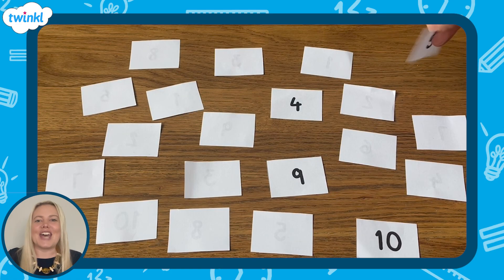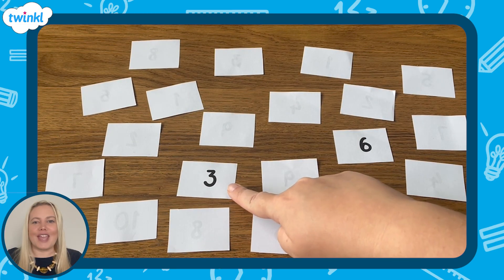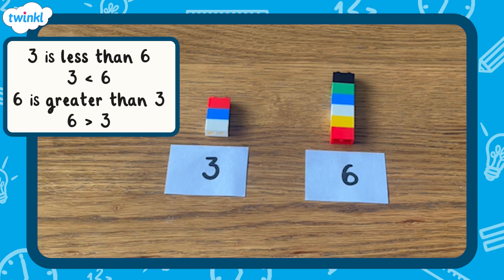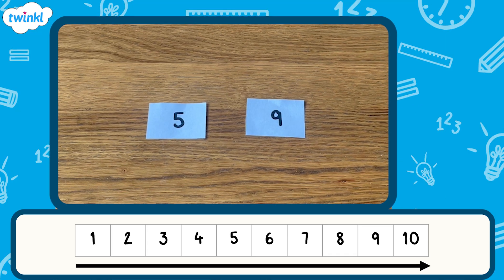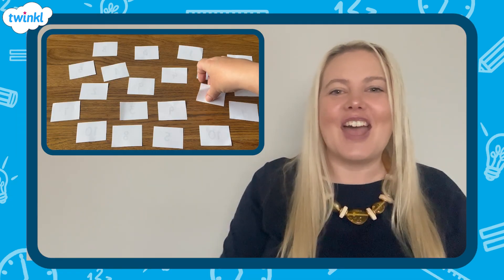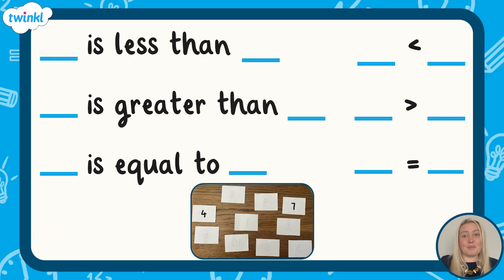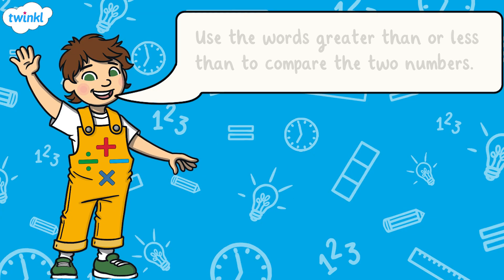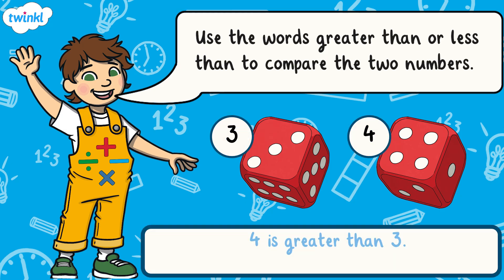Mastering Less Than, Greater Than, Equal To | Fun and Engaging KS1 Maths Concepts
Discover a fun and engaging way to help children understand the concepts of less than, greater than, and equal to in maths! 🧮

Support KS1 learners with this 'Less Than, Greater Than, Equal To' Maths Concept Video, perfect for teachers, parents, and carers. Help children compare numbers and objects with step-by-step examples and fun questions. 🌟

Unlock access to over 1,000,000 teaching and activity resources, created by experienced educators. Whether you're a teacher, parent, or homeschooler, we've got everything you need!

✨ We save you time! ✨
From lesson planning to assessment and leadership resources, Twinkl covers everything from EYFS to Secondary and beyond—so you can focus on what matters most!

📚🖊️ Check out more KS1 Number and Place Value Maths Concepts Videos

At Twinkl, we help those who teach. Whether you're searching for structured lesson plans, creative activities, or just something fun, you'll find the perfect resource with us!